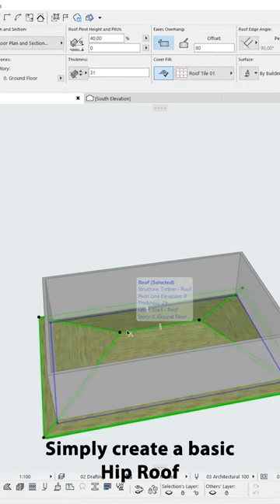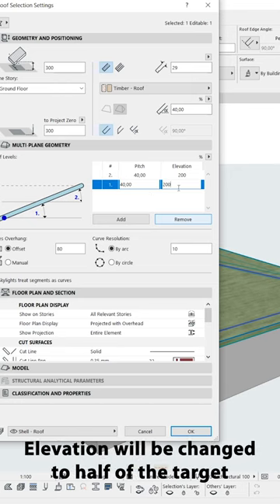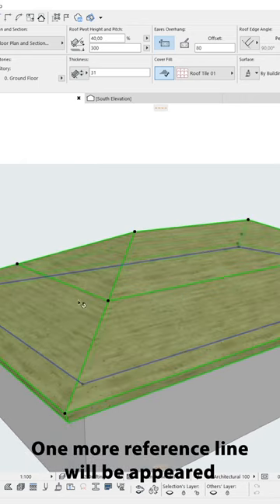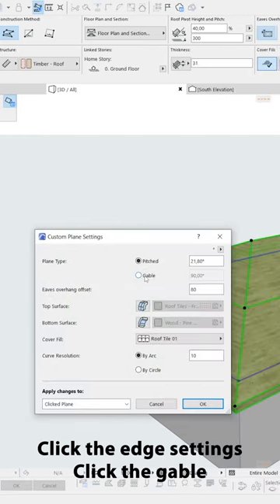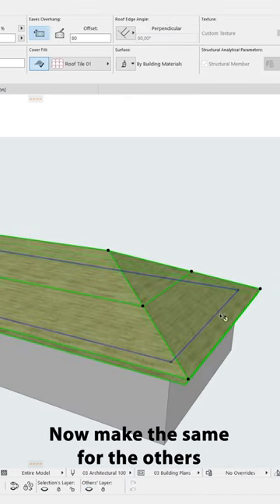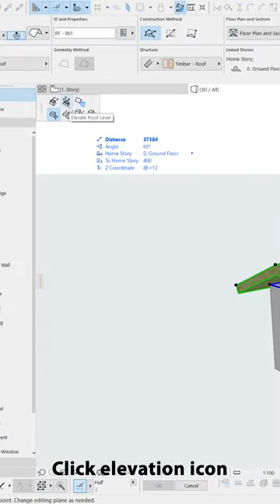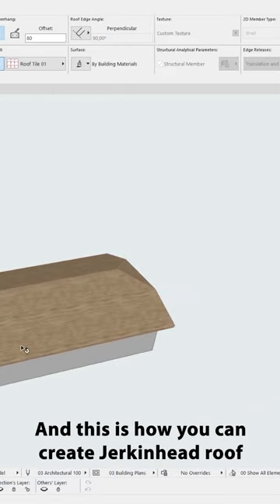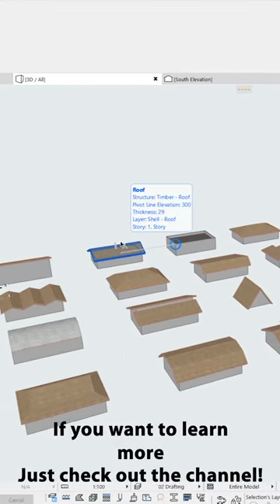Roofs in Archicad Tutorial - Jerkinhead Roof